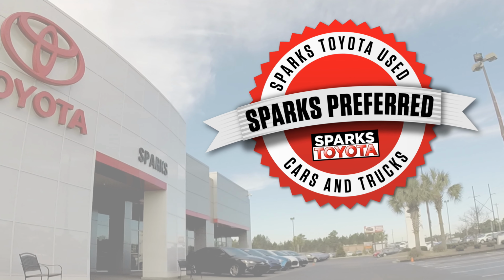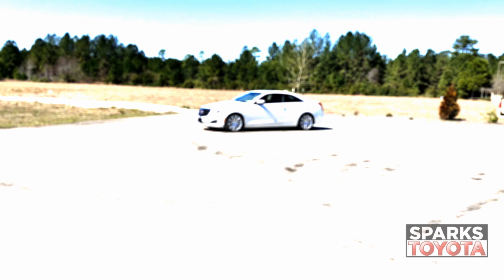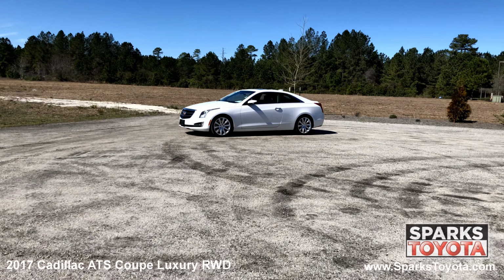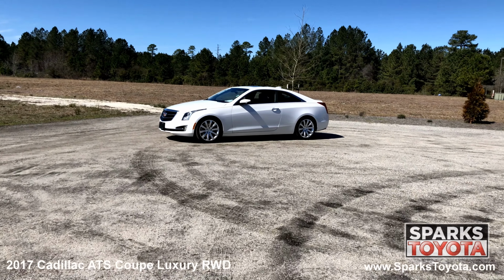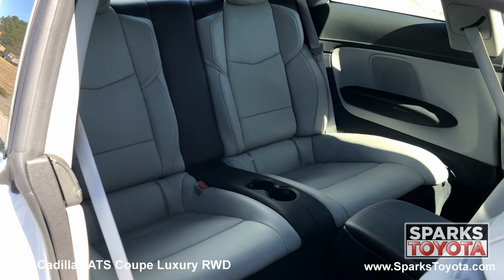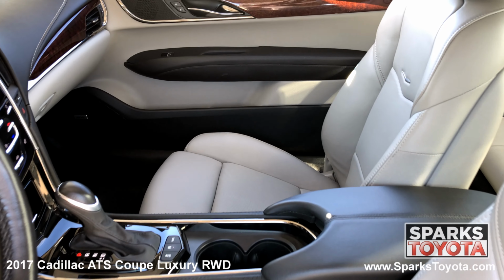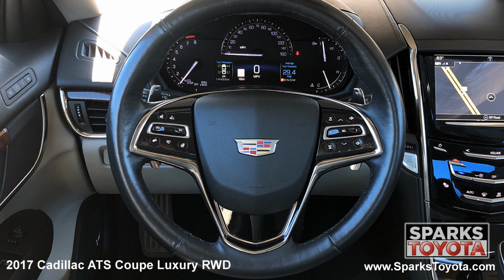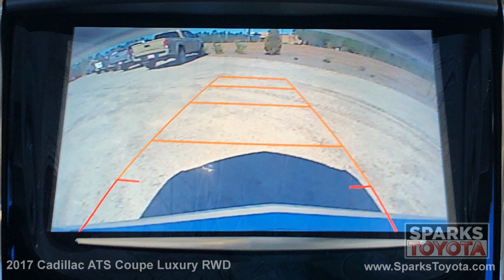SOLD - 2017 Cadillac ATS Coupe Luxury RWD at Sparks Toyota - SOLD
SOLD

SPARKS CERTIFIED: Price includes a 7 Year or 100,000 Mile Limited Powertrain Warranty from date of original use! Enjoy peace of mind with a 160 Point Inspection to bring the Certified Vehicle back to as new condition as well the included towing and rental car coverages. Plus save more with complimentary recommended factory service for two years or 30,000 miles here at Sparks Toyota and membership in the Sparks Preferred Customer Program! *** CLEAN CARFAX! *** This Cadillac ATS 2.0T Luxury is well equipped with Deep tinted glass, Power controls, Memory features, Sun roof, Navigation, Backup camera, Garage door opener, On Star, SOS, Push button start, Locking glove box, Sport suspension, Dual exhaust, Alloy wheels, Auto dimming power heated mirrors with signals and puddle lamps, Voice recognition, Android auto, Apply Car Play, Bluetooth, USB and AUX ports, Touch screen, Wireless charger, SIRIUSXM, Bose surround sound system, Heated leather seats, Heated leather steering wheel, Garage door opener, Cruise, Dual zone auto climate, Daytime running lights, Parking sensors and much more! *** Comfortable, stylish and christened with a Cadillac badge on the nose, the 2017 ATS coupe is more than just a good-looking two-door Caddy. It's a compact luxury coupe from America that competes with some of Germany's best. It does so by providing engaging driving dynamics, lots of modern tech, and upscale trim throughout the cabin. - Edmunds *** Cadillac's 2.0-liter turbo engine delivers big power, while also returning respectable fuel economy. Handling capabilities match or surpass its German competition.

2017, Cadillac, ATS, Coupe, Luxury, RWD, Sedan

Visit our dealership:
Sparks Toyota
4855 Highway 501
Myrtle Beach, SC 29579